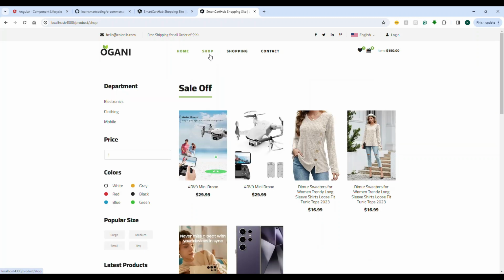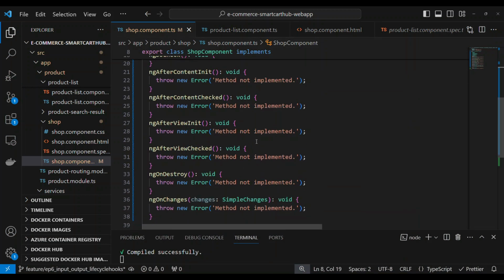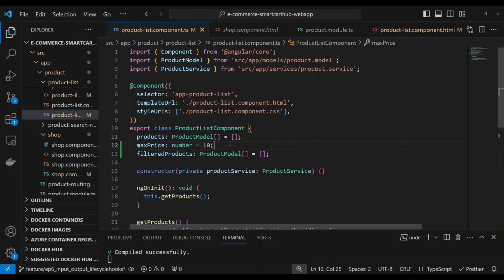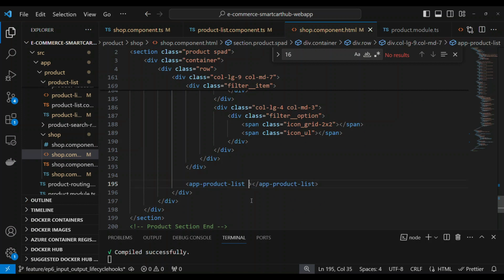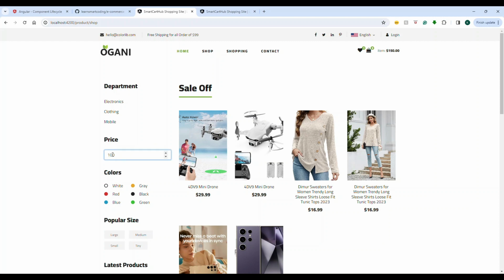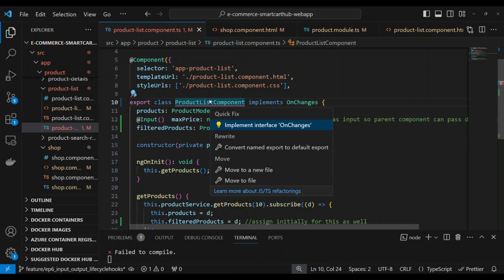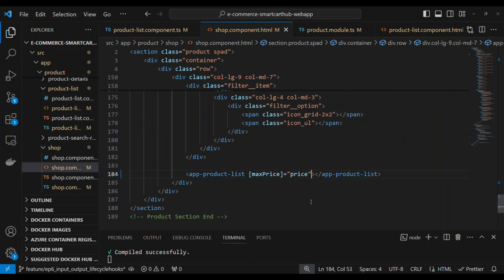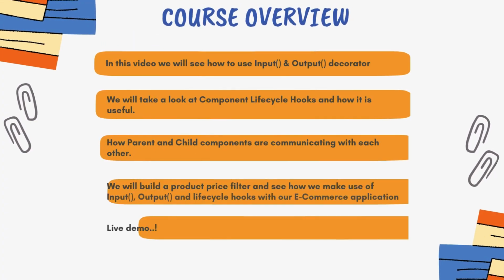E-Commerce Angular Dev Series | Exploring Input, Output & Lifecycle Hooks | Real-Time Examples | EP6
Welcome to Episode 6 of the E-Commerce Angular Developer Series! In this comprehensive tutorial, we delve into the intricacies of Angular development, focusing on Input, Output, and Lifecycle Hooks. Through real-time examples, we explore how to effectively utilize these features in an E-Commerce application. Witness firsthand how Input and Output bindings enhance component communication, and learn how Lifecycle Hooks offer control over component initialization and destruction. Elevate your Angular skills with practical insights and hands-on examples in this in-depth session.

Branch: feature/ep6_input_output_lifecyclehooks

Happy coding!